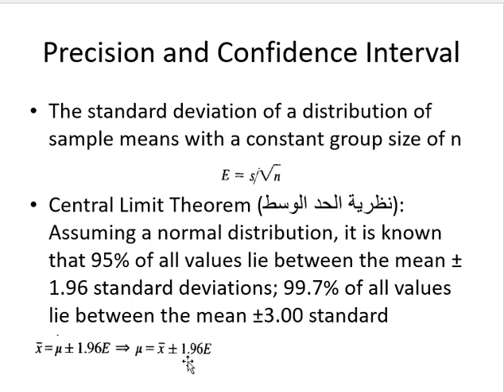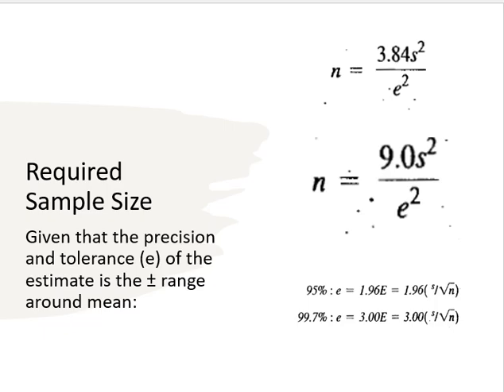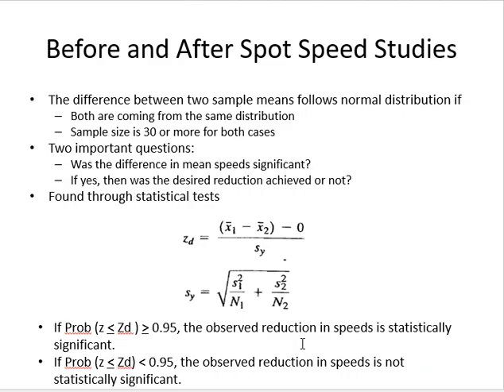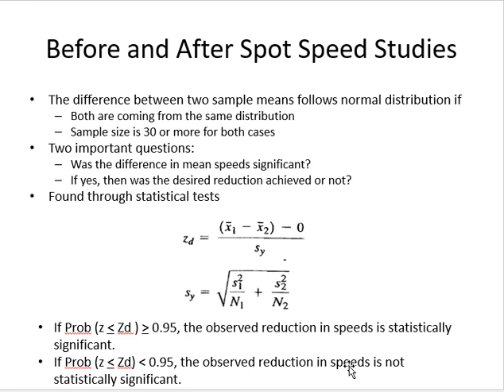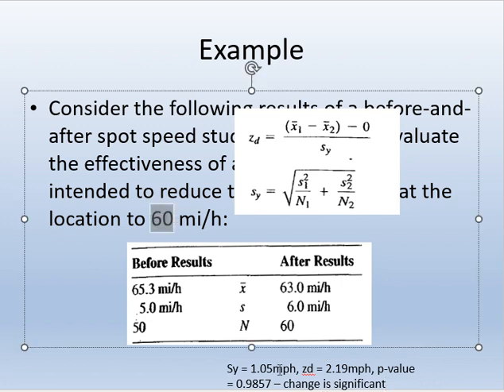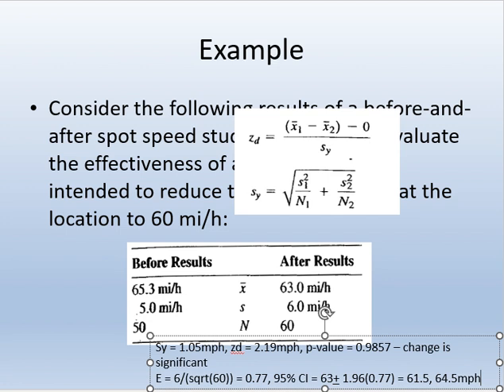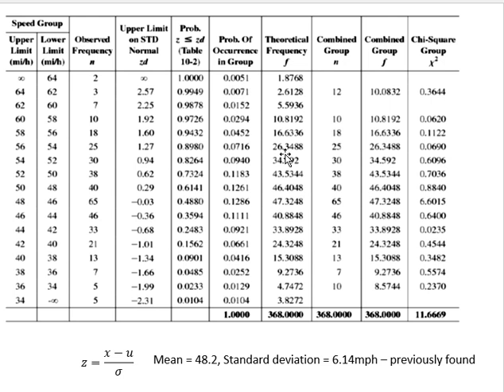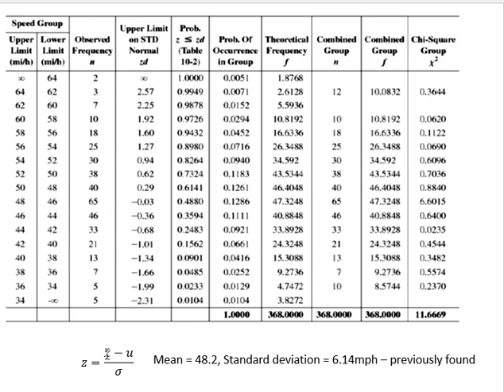Lec3.3: Before and After Studies in Traffic Engineering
This lecture introduces the before and after study method, a key approach in evaluating the impact of roadway changes, safety measures, or operational improvements.

Topics Covered:

    Determining an appropriate sample size for reliable analysis

    Conducting a before and after study to assess the effectiveness of interventions

Part of the CENG431: Traffic Engineering (2024‑25‑II) series, this session equips students with techniques to measure and compare traffic conditions over time.